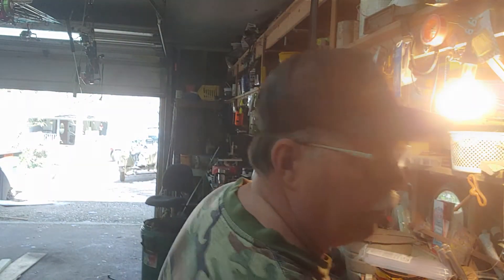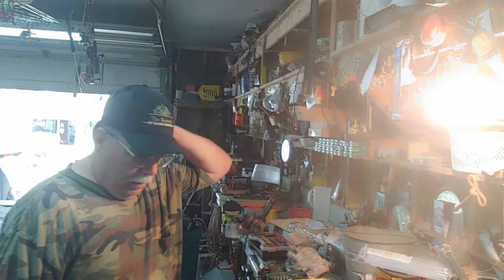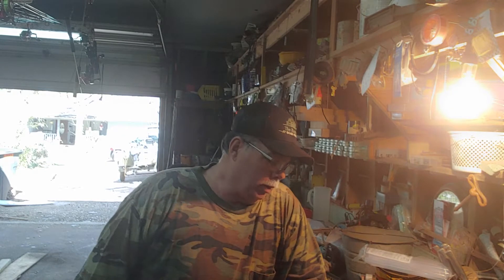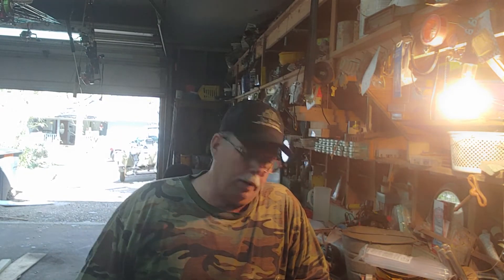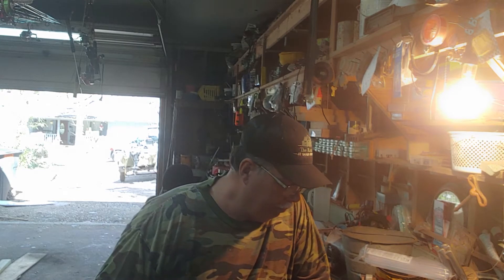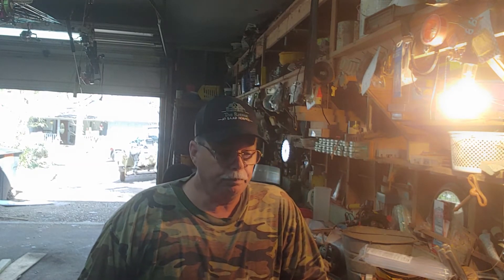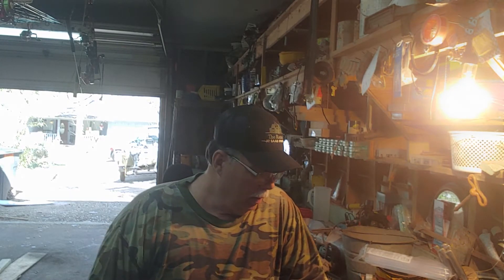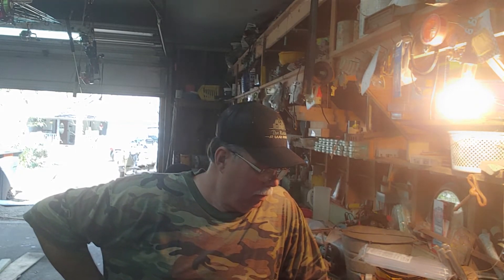how to turn. 2013 F15 HP Yamaha outboard motor to a 23 horsepower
turning a 2013 F15 HP  Yamaha 4-stroke outboard to a 23 horsepower motor